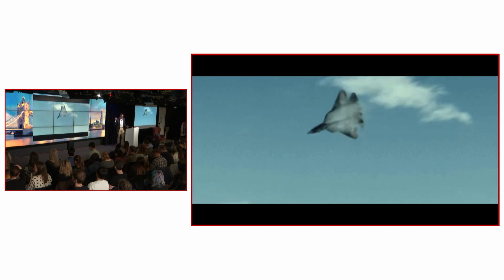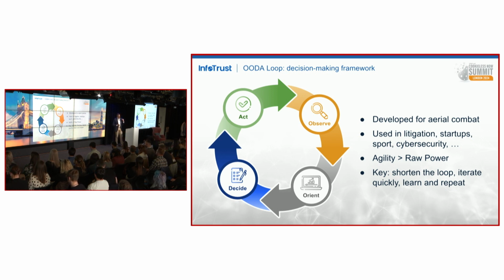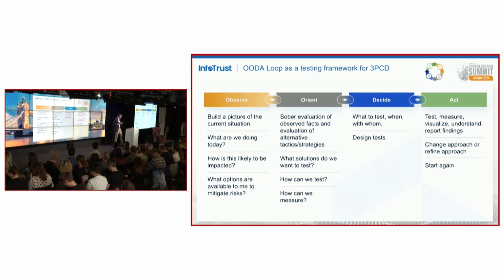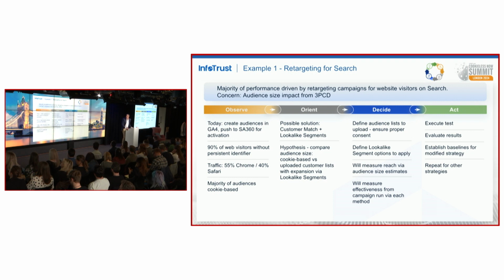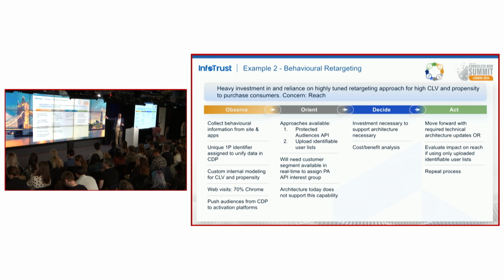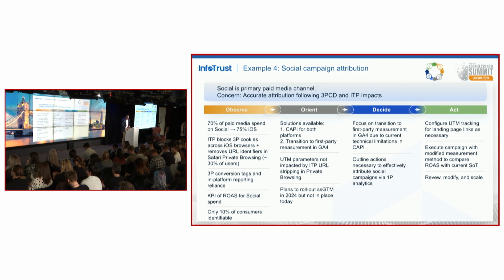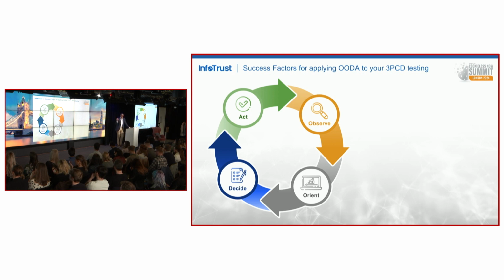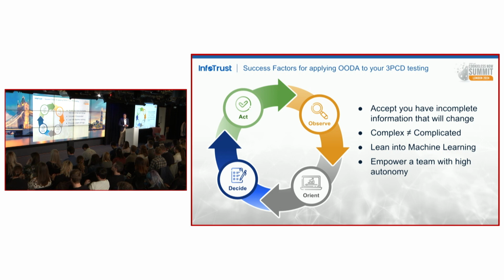Cookieless Now Summit | 2024 | Personalized Advertising Beyond Cookies: Alternative Solutions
Cookieless Now Summit 2024 | Google UK | Personalized Advertising Beyond Cookies: Exploring Alternative Solutions

Join Roberto Ruju, Vice President of Advertising Platforms at InfoTrust, as he explores alternative solutions for personalized advertising beyond cookies at the Cookieless Now Summit. Learn about the Observe, Orient, Decide, Act (OODA) loop framework for testing "cookieless" solutions in a rapidly changing advertising landscape. Understand how to evaluate and implement new strategies for activities like retargeting, social reach, and programmatic targeting. This session is essential for advertisers looking to navigate the complexities of targeting in a privacy-centric environment and achieve long-term success.